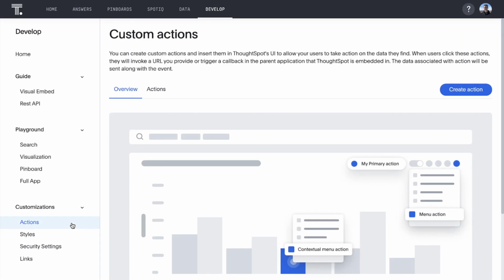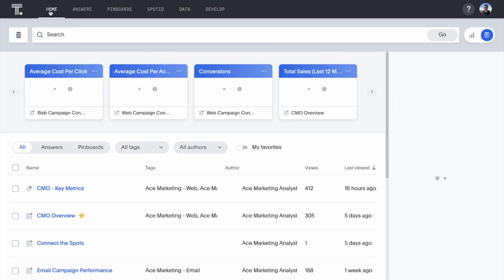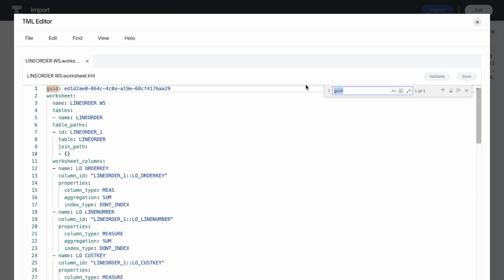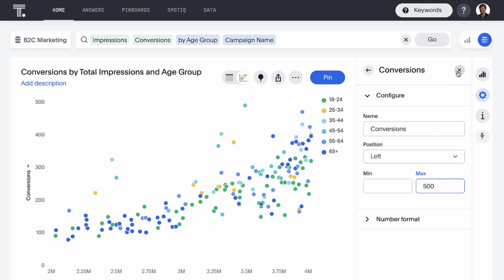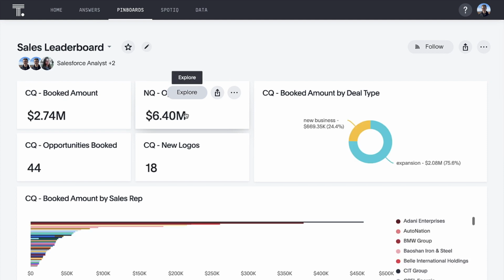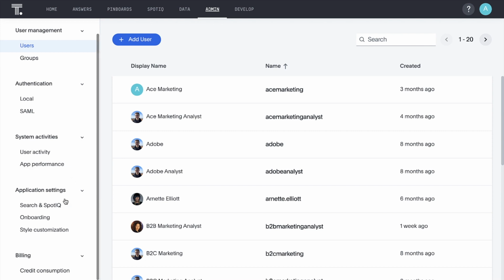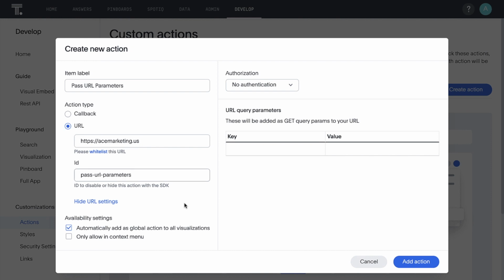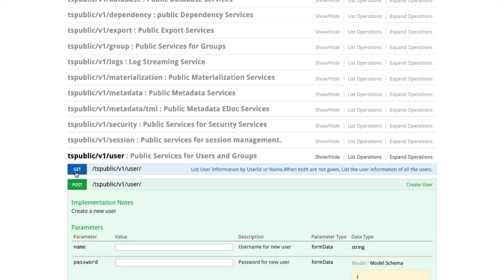What’s new in ThoughtSpot Analytics Cloud August 2021 Release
Wondering what’s new in ThoughtSpot’s August 2021 cloud release? Here’s a quick rundown of the key features and enhancements in this month’s release.